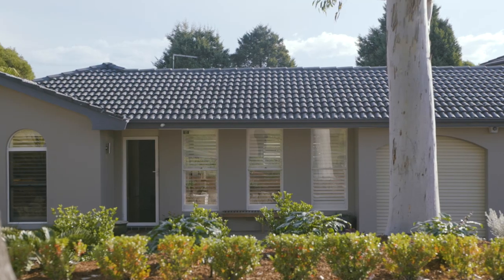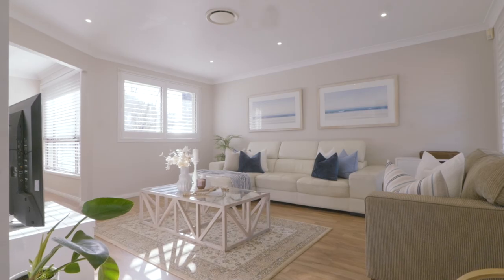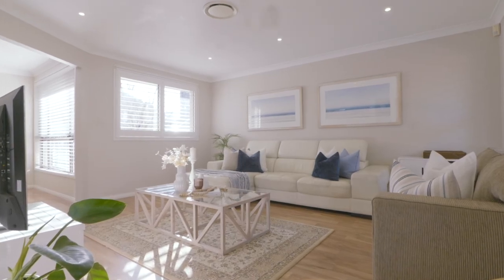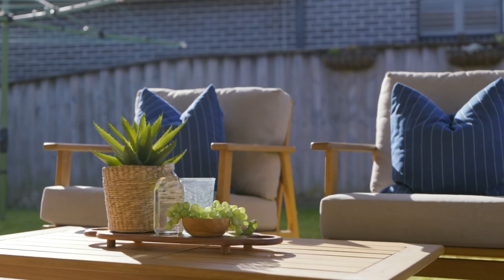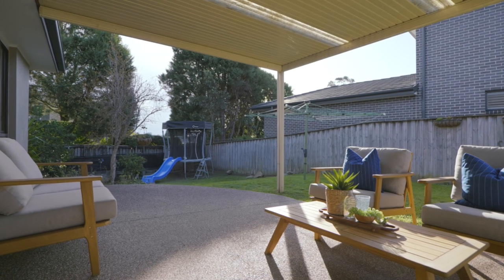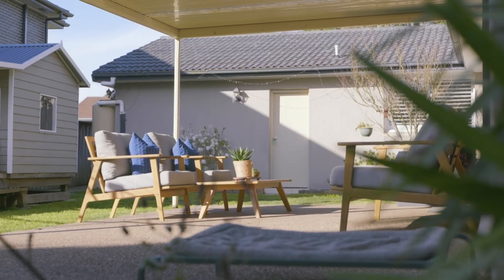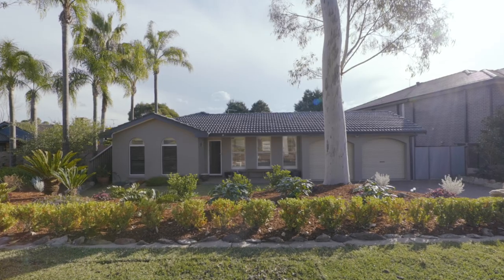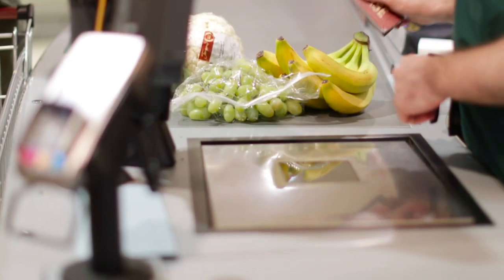Super convenient single level at 58 Ridgecorp Drive Castle Hill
Perfectly tailored for families, this impeccable single-level residence is strolling distance from Samuel Gilbert Public School. Offering comfortable and relaxed living, the home delivers versatility with an abundance of space both inside and out. Moments from Knightsbridge Shopping Centre and Showground Metro Station, this ultra-convenient address is also a short drive to Castle Towers.

Exuding a timeless appeal, the home opens to a light-filled and contemporary interior showcasing floating timber floors, plantation shutters and a stone-stack feature wall. Generously proportioned, its multi-zoned layout includes a large front lounge and dining room, plus an open-plan family and meals area. The modern kitchen with breakfast bar is fitted with stainless steel appliances and an induction cooktop. Excellent storage is provided with deep drawers and a corner pantry.

Sliding glass doors effortlessly connect to the covered alfresco terrace overlooking the rear garden with lawn and fruit trees. This private setting is the perfect spot to watch the children play in the backyard or enjoy a barbecue with family and friends. Youngsters will also love the cubby house. There is space for a trampoline or to add a pool, STCA. The garden has direct access to the double lock-up garage.

Four well-appointed bedrooms make up the accommodation, each with built-in wardrobes. The master retreat also includes a walk-in wardrobe and its own ensuite with a frameless glass shower. The home is fitted with ducted air-conditioning and also has an internal laundry with additional storage.

This flexible retreat set on a 698sqm block will tick all the boxes for families looking to take advantage of the Hills lifestyle. An enviable location, it is less than a five-minute drive to the Fred Caterson Reserve with bike tracks, bush walks and sports fields. Zoned for Castle Hill High School, it also has easy access to Oakhill College, The Hills Grammar School and Marian College. Move-in ready, the home is waiting to be enjoyed with scope to add further value.

- Single-level home set on a large block within the Knightsbridge Estate
- Updated and contemporary interior, multiple living and dining areas
- Seamless connection to the outdoor entertaining area, good-sized rear garden
- Elegant master bedroom with ensuite, bright bedrooms with wardrobes
- Double lock-up garage with additional off-street parking, extra storage
- Wide frontage, established gardens, side access, walk to local buses
- Zoned for Samuel Gilbert Public School and Castle Hill High Schools
- Quick access to a choice of Metro Stations, Norwest Business Park and M2